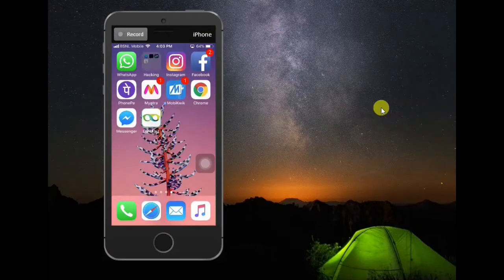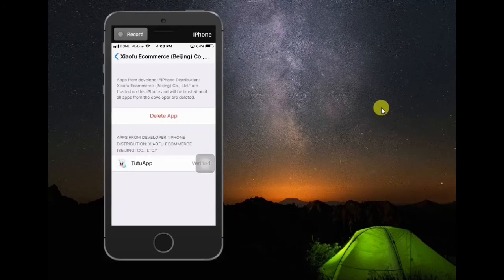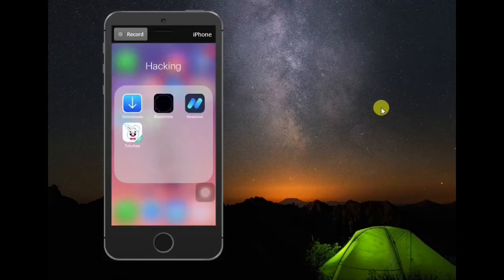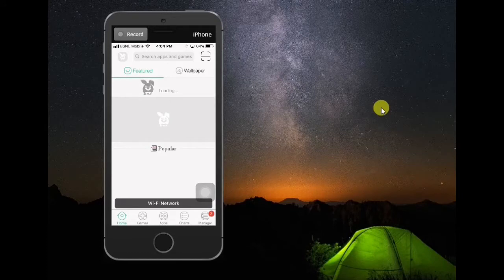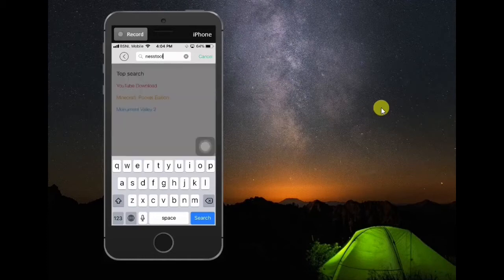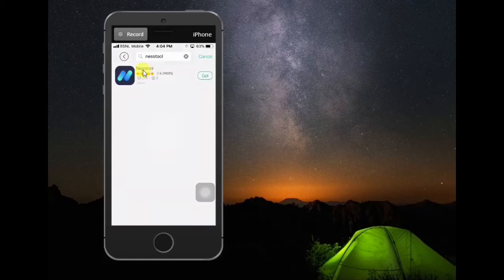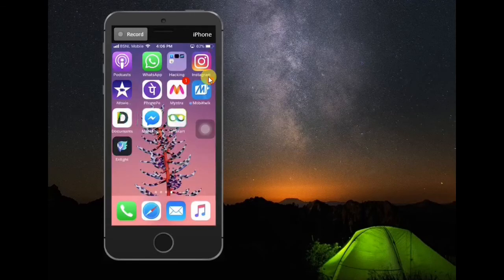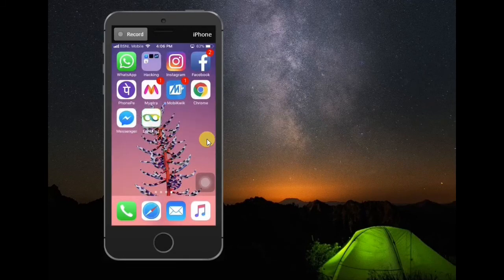Nesstool - STOP TUTU APP & Other Apps (REVOKES/CRASHING) FIX iOS 9/10/11-11.2 (How to Do? in Telugu)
Nesstool - STOP TUTU APP (REVOKES/CRASHING) FIX on iOS 9/10/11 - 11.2 (iPhone, iPad) Paid Apps for FREE (NO REVOKE) in how to do??? in  Telugu